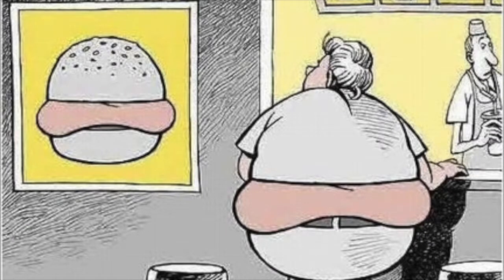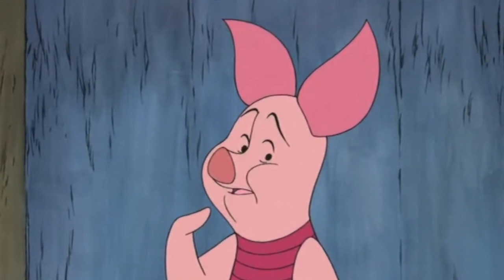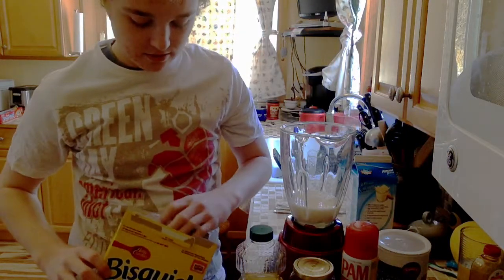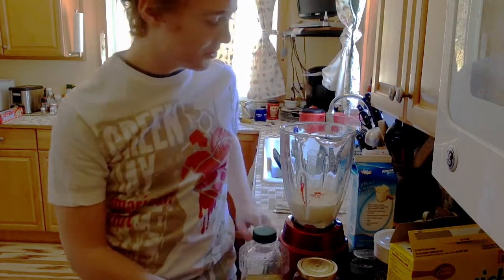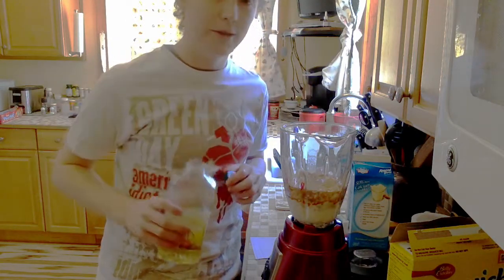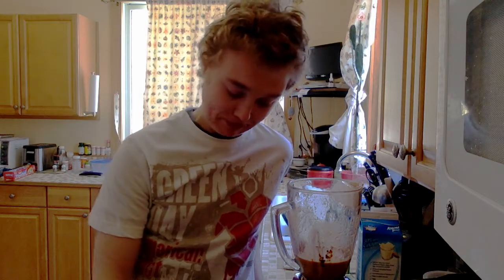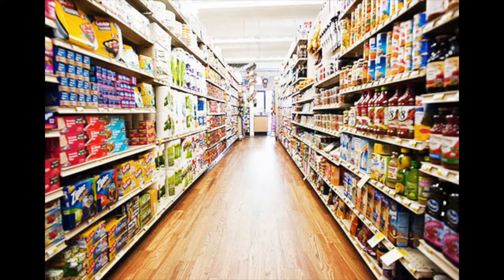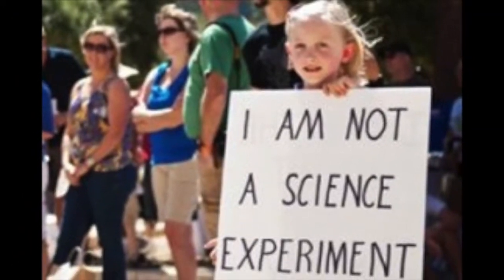science GMO project